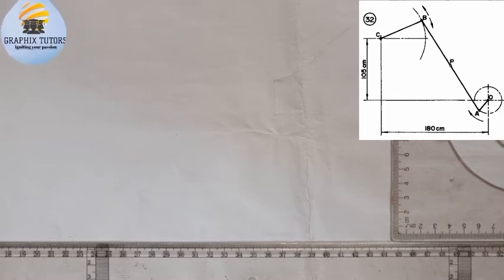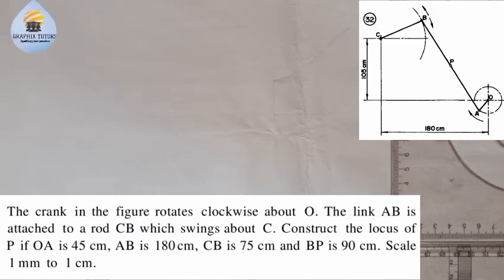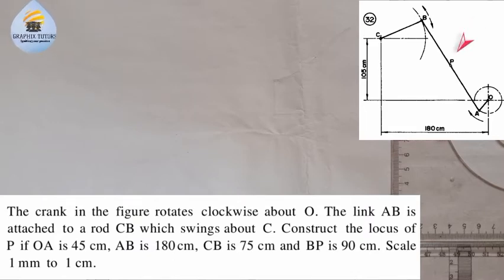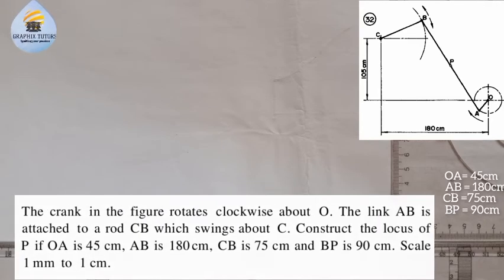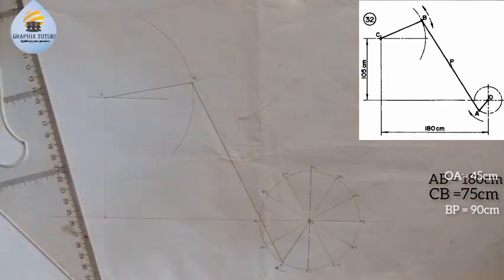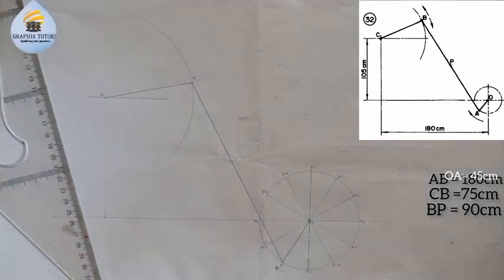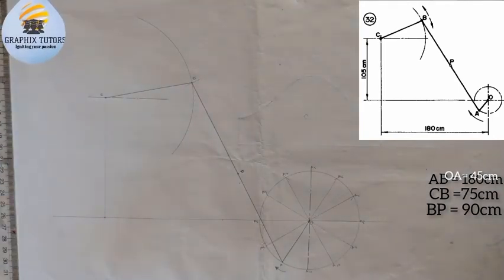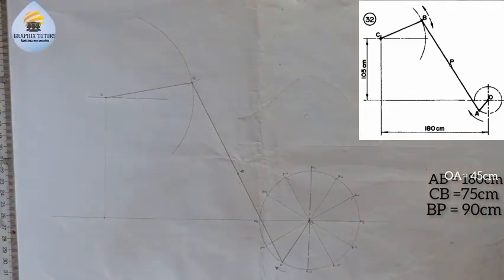LINK MECHANISM in Technical Engineering drawing ( loci problem)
in this video you will learn on how to draw the locus of point p in the link mechanism shown in the given